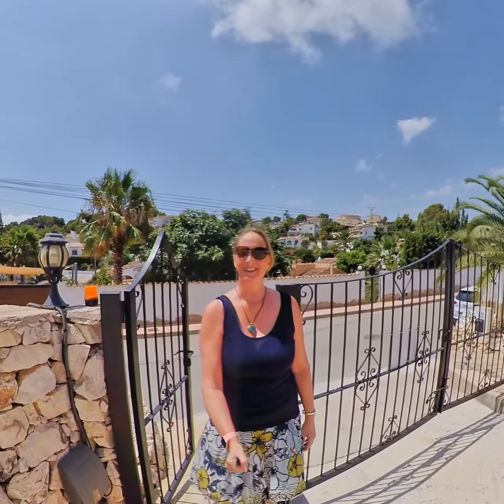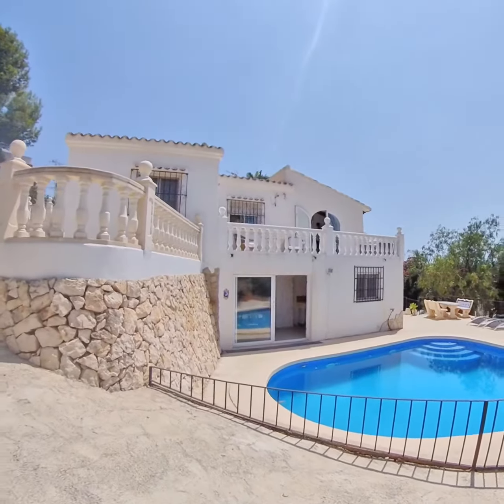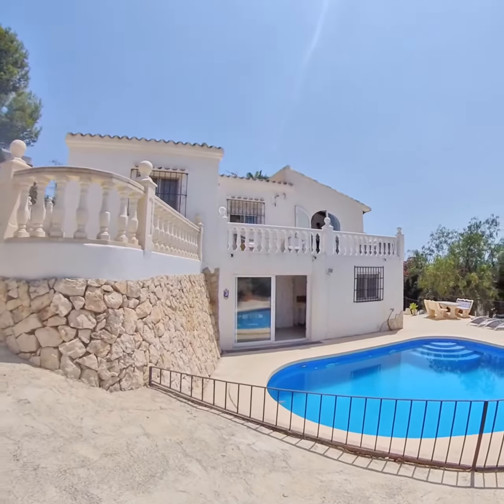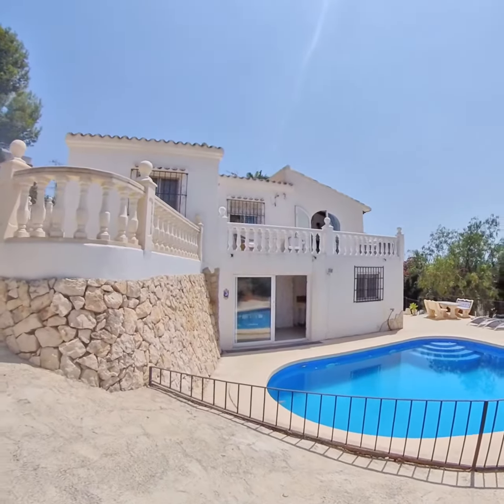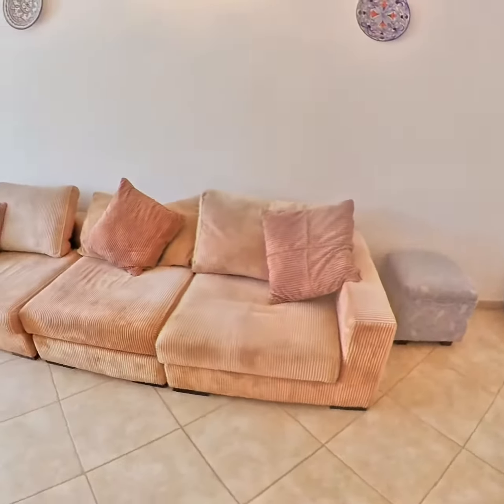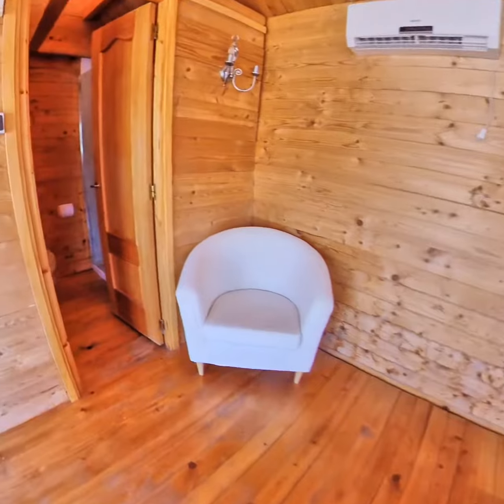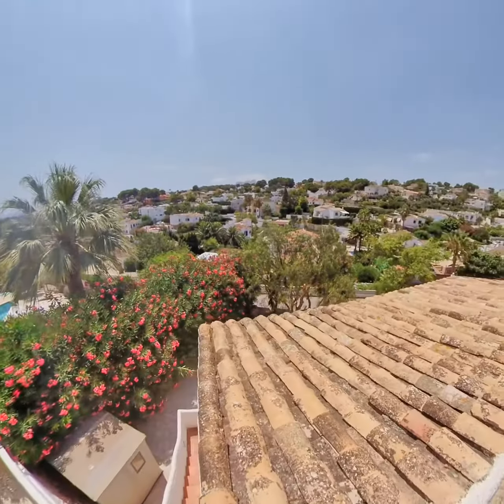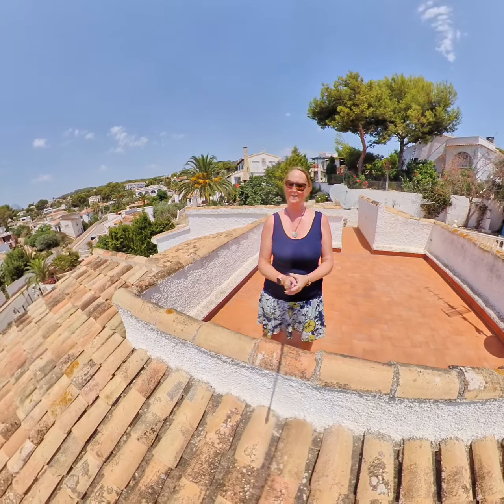ALD2107D La Fustera - Benissa. WALKING DISTANCE TO THE BEACH!!!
Join Sara as she takes you on a voyage of discovery around this fabulous villa on the Benissa Coast.

Please do not hesitate to make contact with a member of the sales team to arrange a viewing or if you have any questions at